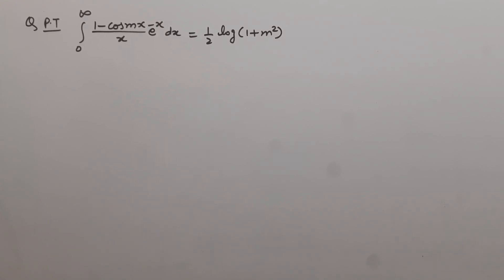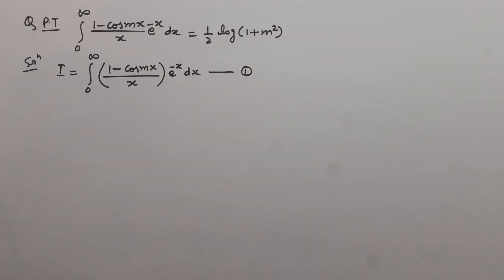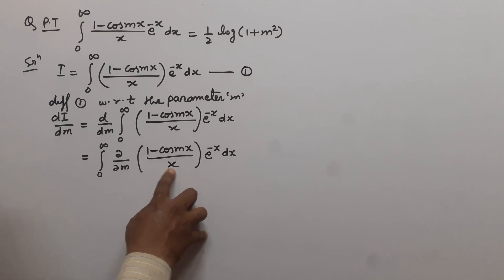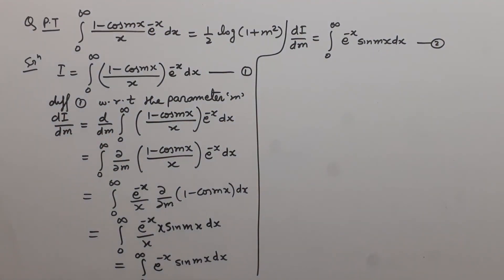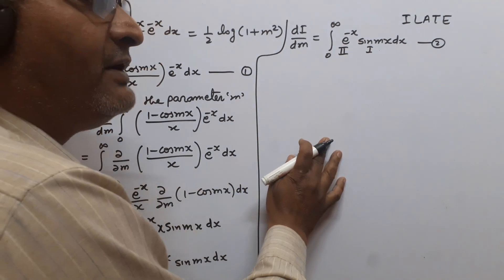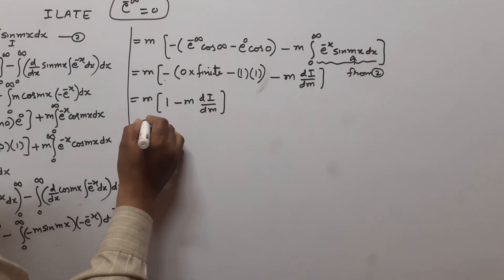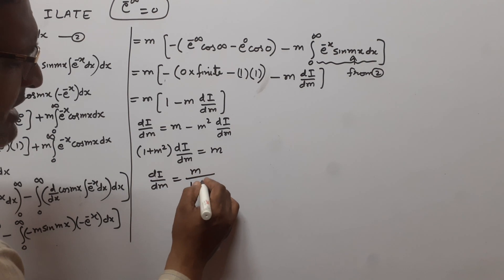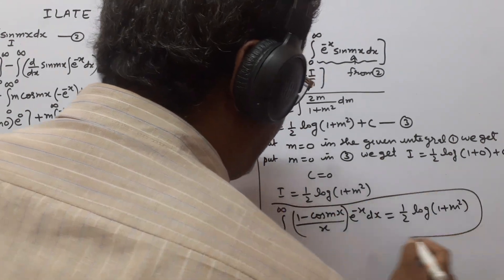prove that ∫(1-cosmx)e⁻ˣ/x)dx =(1/2)log(1+m²)bscmaths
prove that ∫(1-cosmx)e⁻ˣ/x)dx =(1/2)log(1+m²)
engineering maths
successive differentiation
partial differentiation
beta and gamma function
limit of indeterminate form
rolles theorem
integral as a function of parameters
integral calculus